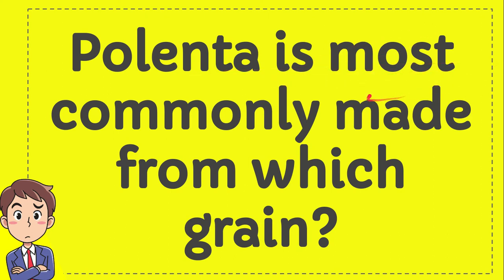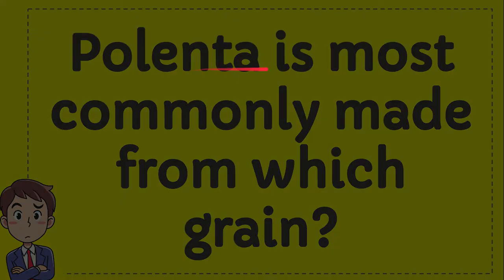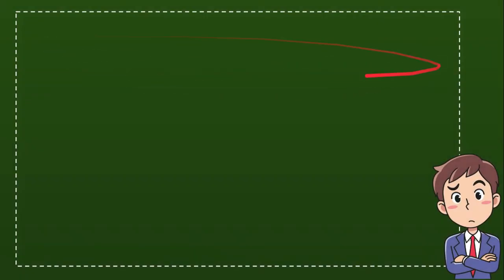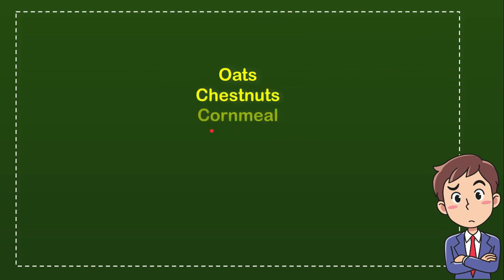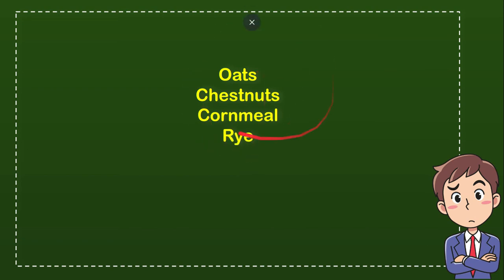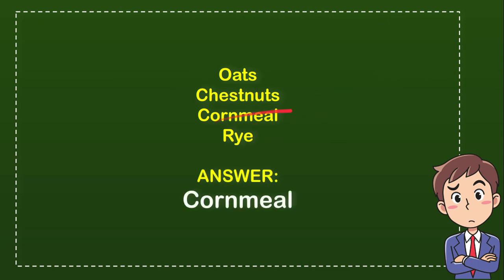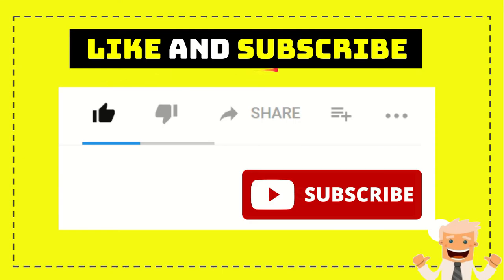Polenta is most commonly made from which grain?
POLENTA IS MOST COMMONLY MADE FROM WHICH GRAIN?. This video will give you a 'Straight To the point' information / answer / solution of : Polenta is most commonly made from which grain?.

Here in How Convert we provide a lot of useful information that will make your day better because you will get a lot of fantastic knowledge like this video : (Polenta is most commonly made from which grain?), and there are a ton other full of knowledge videos.

You can also help other people to comment in comment section if you think that there is important/interesting information that is not covered by this video Polenta is most commonly made from which grain?